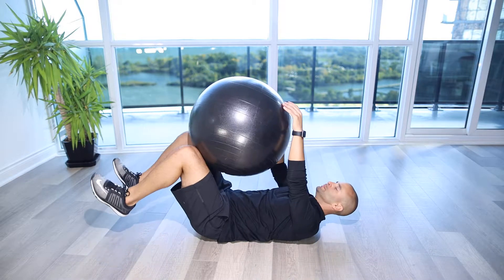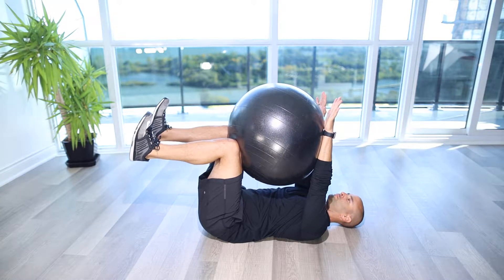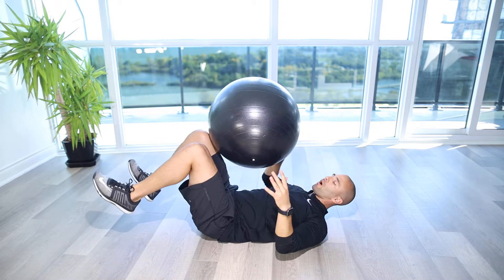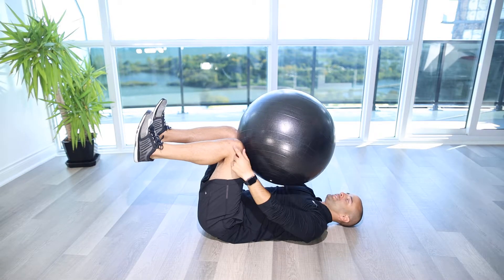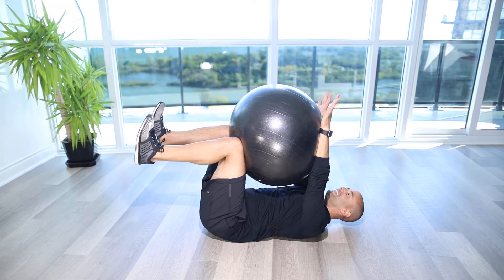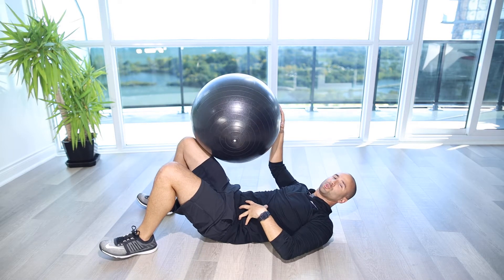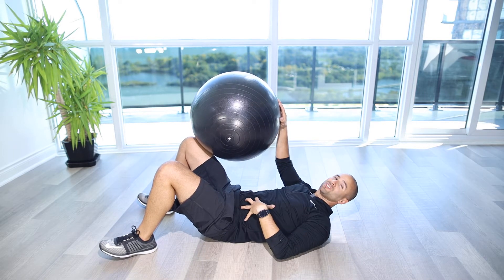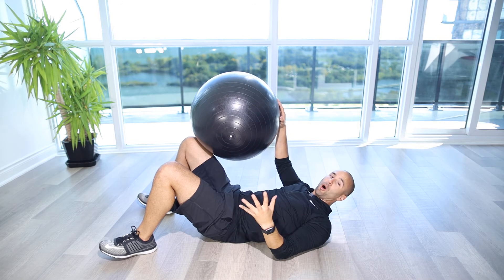SB Deadbug Hold